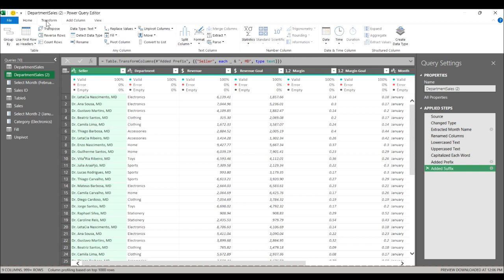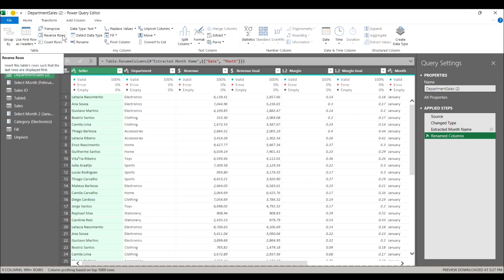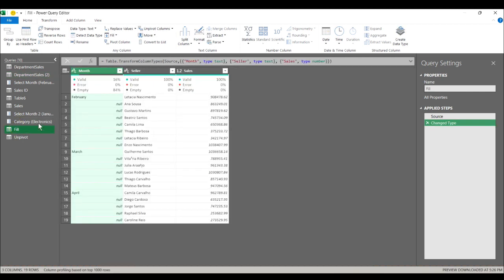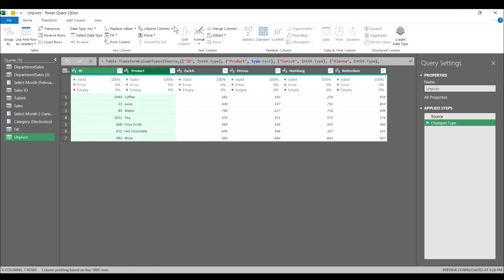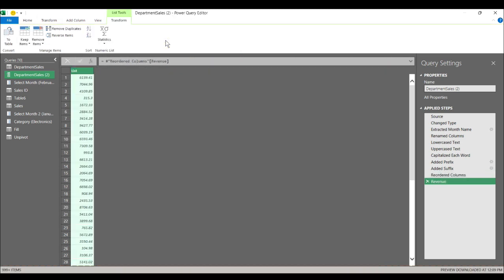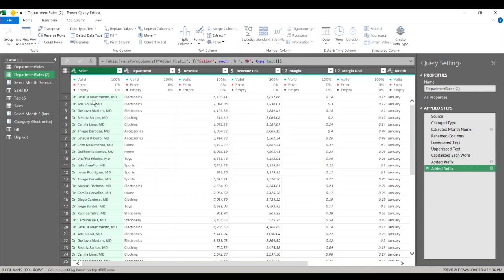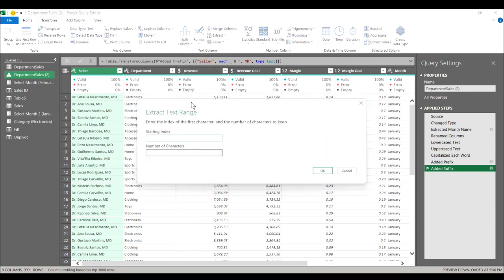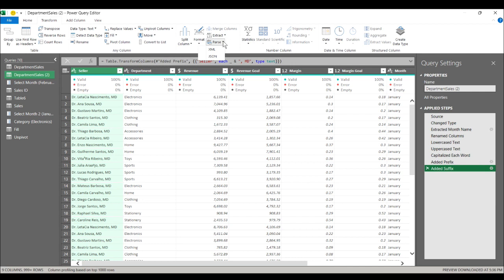Power Query Ribbon Series 6: Table, Any Column & Text Column Groups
The sixth in a Power Query ribbon review series.  I will take you through EVERY command on EVERY tab.  This video covers the Transform groups Table, Any Column, and Text Column.  It concentrates on the some of the more advanced steps in the data transformation process, including transposing and unpivoting columns and text column formatting.